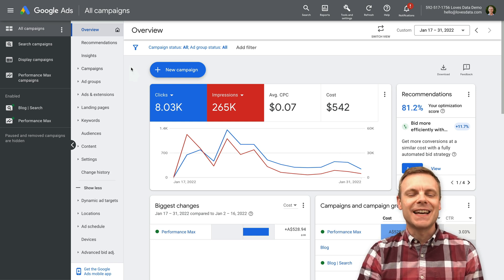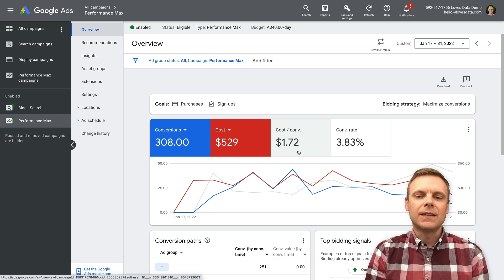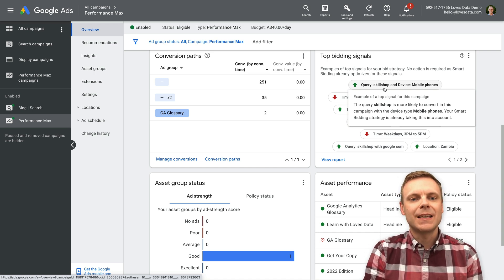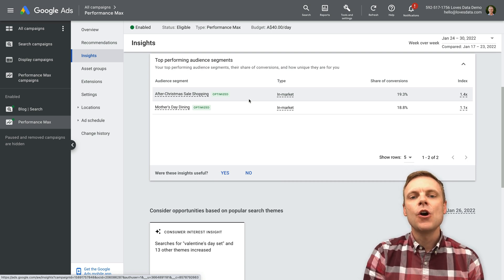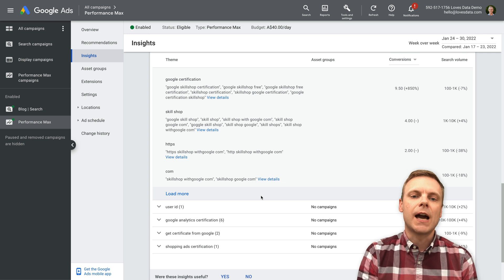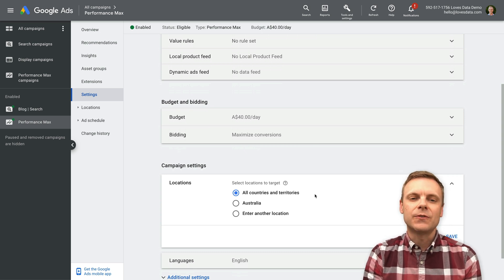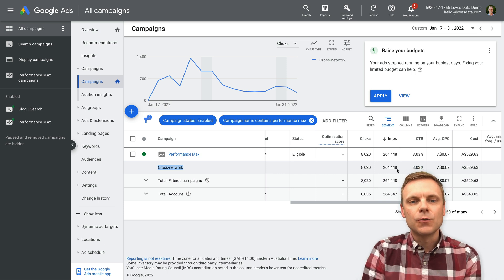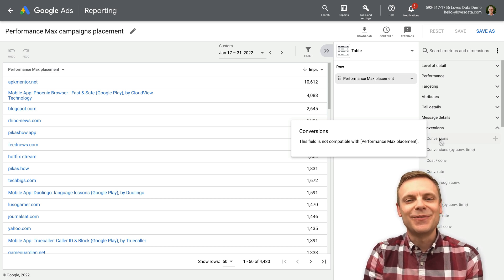Viewing Results From Performance Max Campaigns in Google Ads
Want to understand results the results of a Performance Max campaign? In this video, you will learn different ways you can check the performance and optimize your Performance Max campaigns in Google Ads. You will see the results from a live campaign that spend over $500 and I'll share tips you can apply to improve the results further.

SAY HELLO!